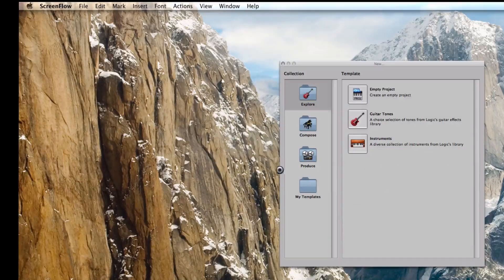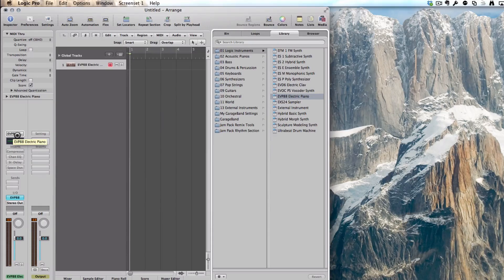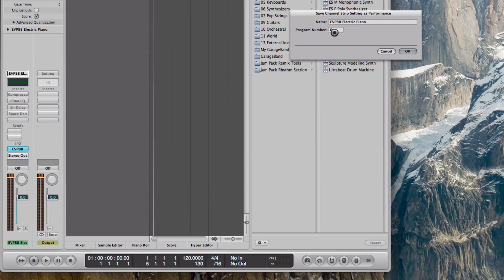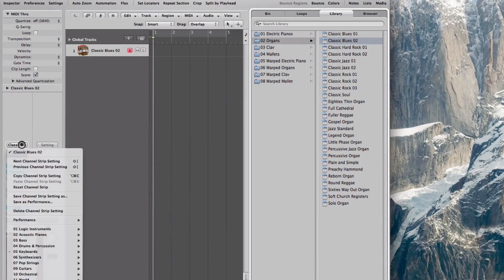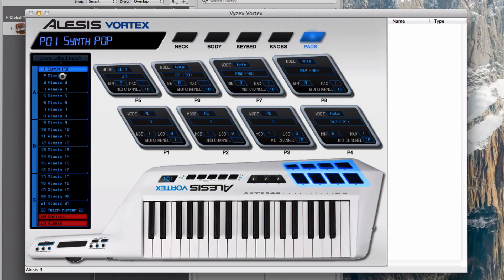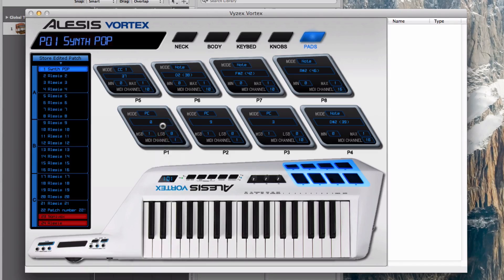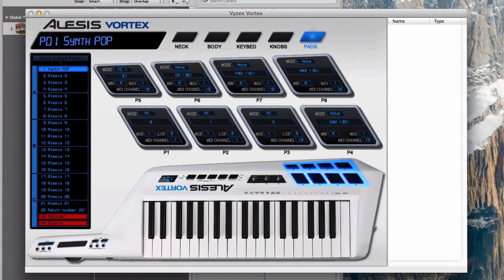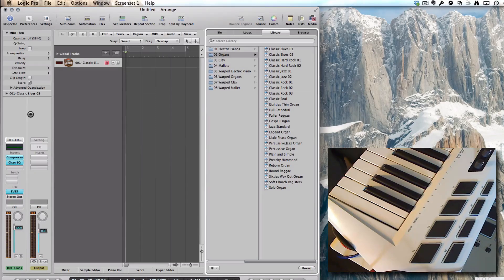Program Alesis Vortex pads to send Program Change to Logic Pro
My method for switching instruments in Logic Pro, using the Alesis Vortex pads. This can be used for live performance or recording.